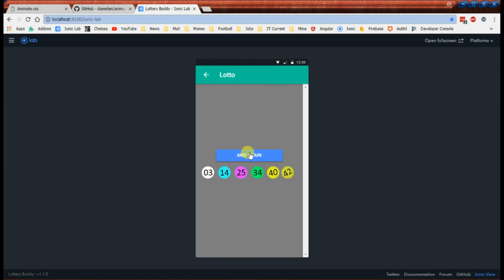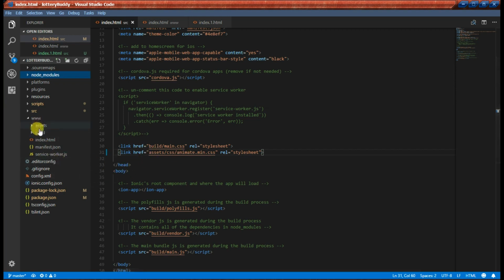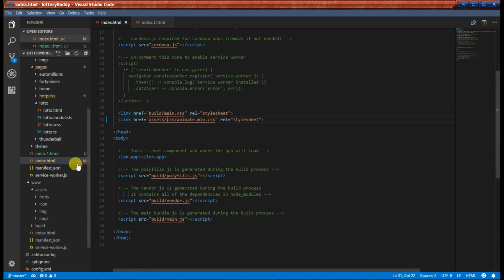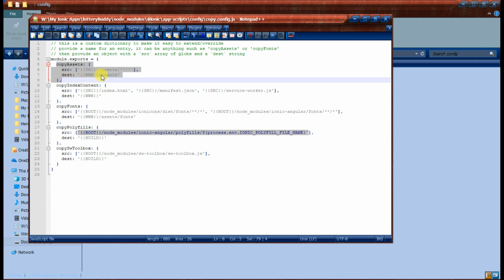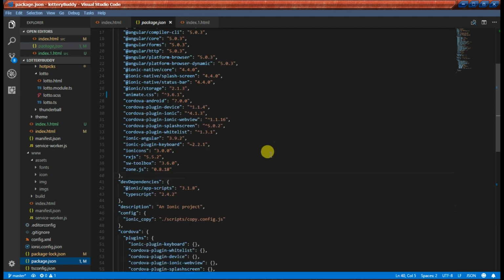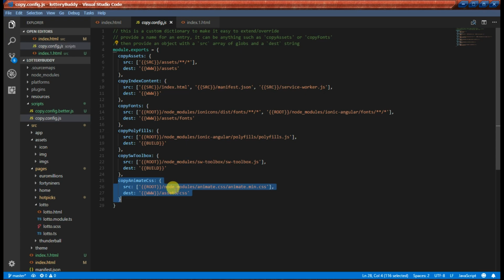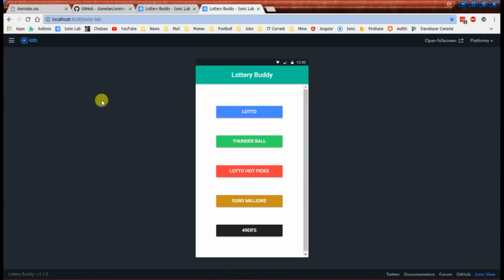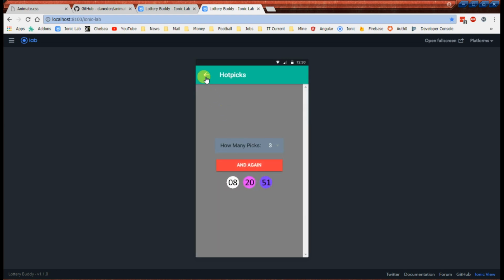Ionic with animate.css ( Part 2 of 2 )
In this second video I will finish my discussion on how to correctly add animate.css to your ionic app.